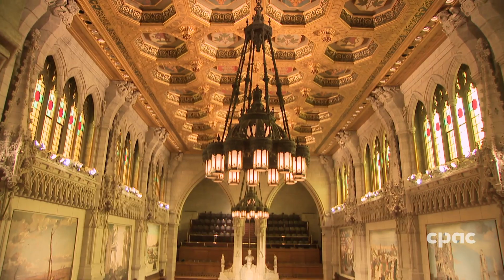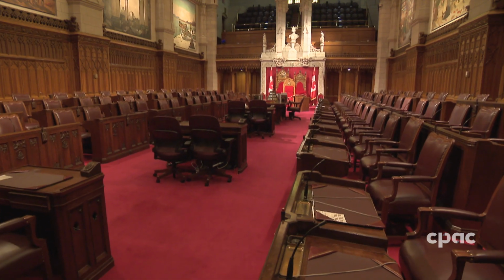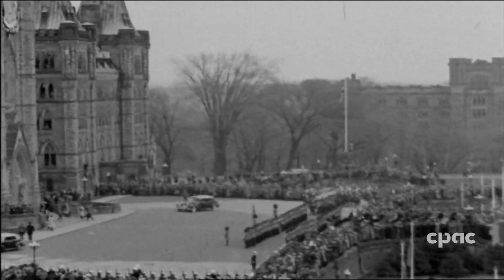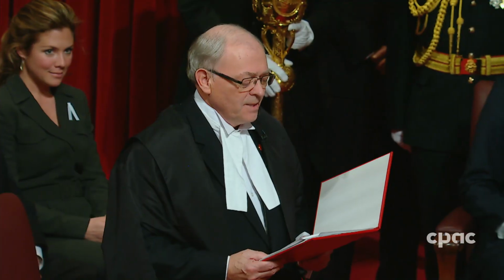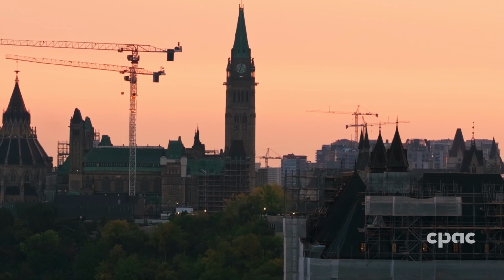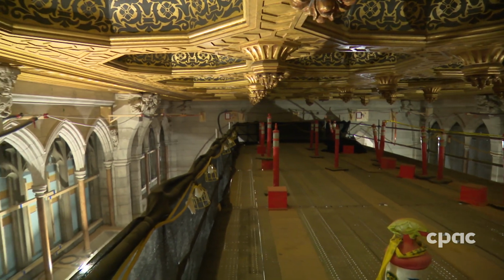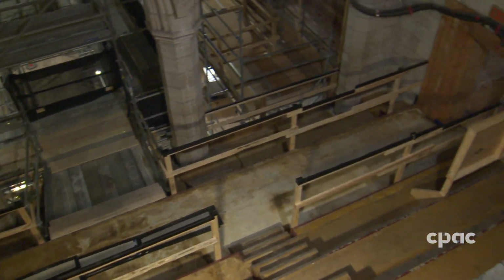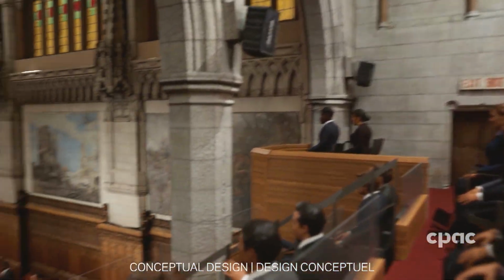Modernizing Centre Block’s Senate Chamber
As part of Centre Block’s rehabilitation project the Senate Chamber will be modernized. It will also be returned to its former glory. Learn more with Louise Cowley, Director of Long Term Vision and Plan & Accommodation of the Senate of Canada.

Watch our documentary about the restoration of Centre Block, narrated by Canadian actor Colm Feore: youtu.be/lGiIM-KubNA